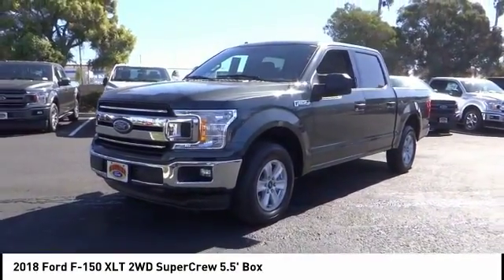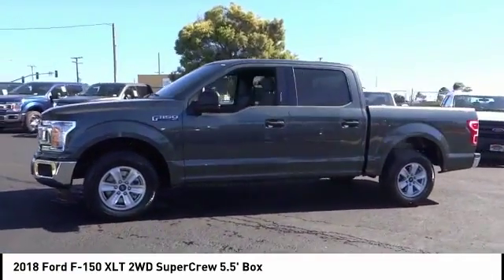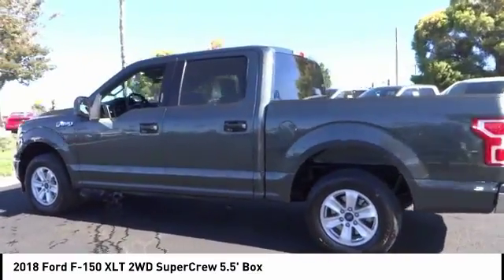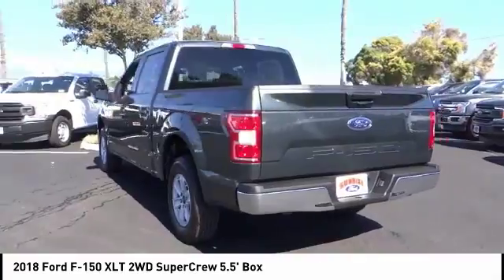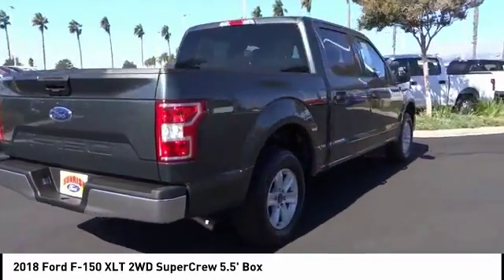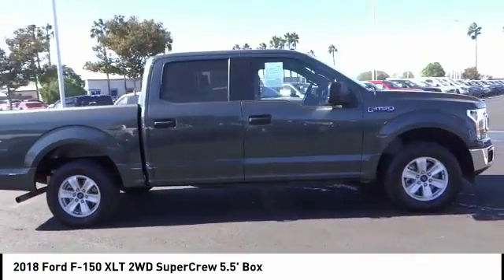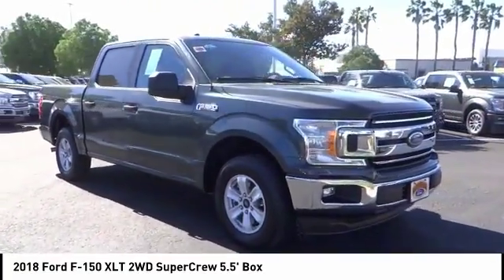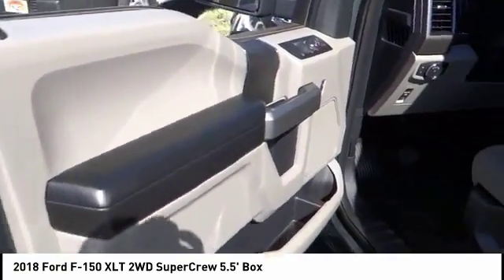2018 Ford F-150 Fontana, Chino, Norco, Moreno Valley, San Bernardino, CA V53635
2018 Ford F-150 XLT 2WD SUPERCREW 5.5' BOX

16005 VALLEY BLVD.

SUNRISE FORD FONTANA: PROUDLY SERVING FONTANA, CHINO, NORCO, MORENO VALLEY, SAN BERNARDINO, AND SURROUNDING SOUTHERN CALIFORNIA LOCATIONS. THIS GUARD/GRAY 2018 Ford F-150 IS EQUIPPED WITH A ENGINE; 3.3L V6 PDFI, AUTOMATIC TRANSMISSION, AND RECEIVES AN ESTIMATED 20 City/25 Hwy MPG. FONTANA, CA 92335. FONTANA, CA  CHINO, CA  NORCO, CA  MORENO VALLEY, CA  SAN BERNARDINO, CA 2018 Ford F-150 XLT 2WD SUPERCREW 5.5' BOX Stock #: V53635 | VIN: 1FTEW1CB5JKC15435 | 2018 Ford F-150 XLT 2WD SuperCrew 5.5' Box Sunrise Ford Fontana